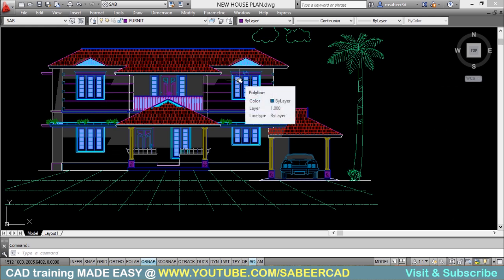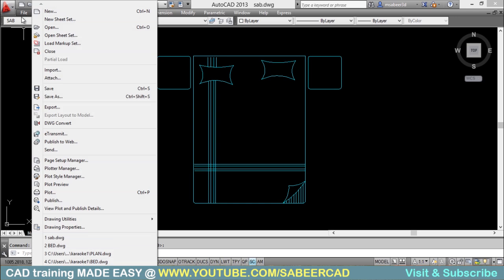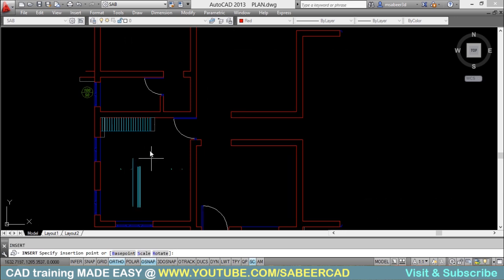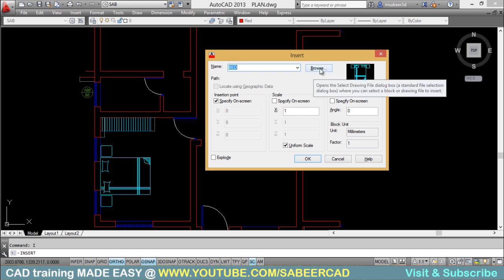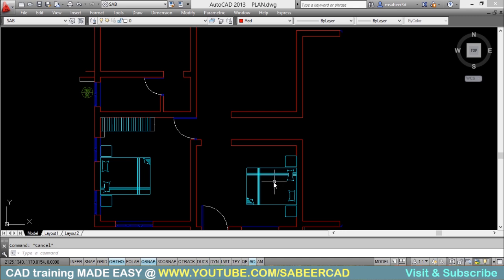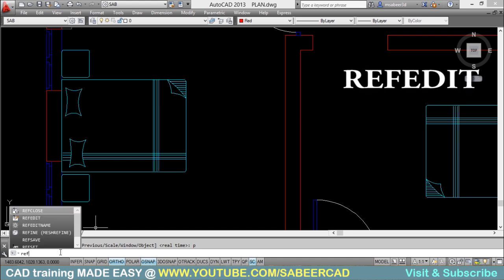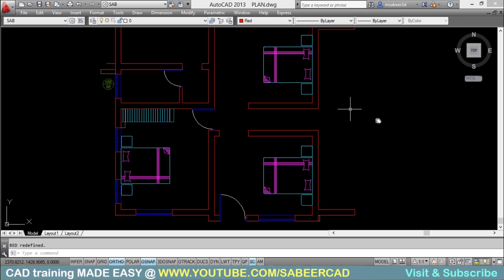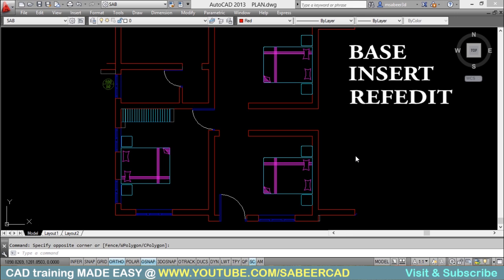BEST METHOD TO HANDLE WITH REPEATABILITY IN AUTOCAD | AUTOCAD SYMBOLS | AUTOCAD BASE COMMAND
This short video teaches you the best and effective method to handle with repetitions in an engineering drawing and technique to create symbols . You can also learn the  trick to incorporate last minute changes on these symbols .

You can join my blog and get useful and interesting informations about various LIVE CAD PROJECTS

for CAD related Tips and Tutorials